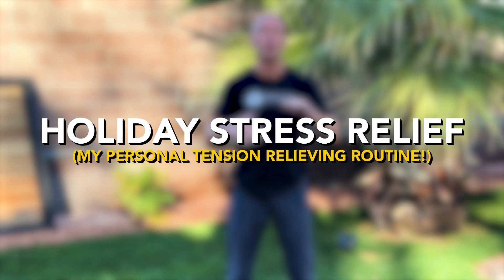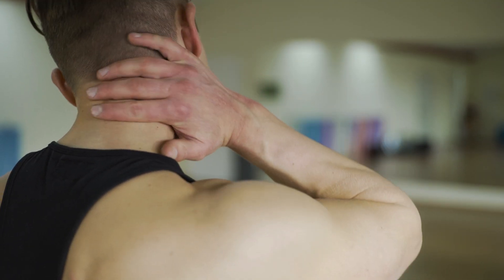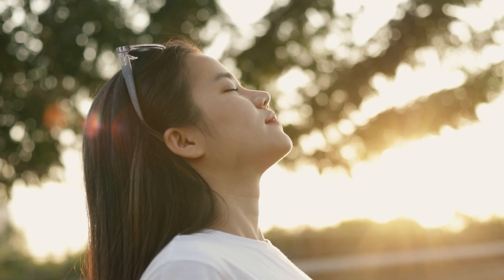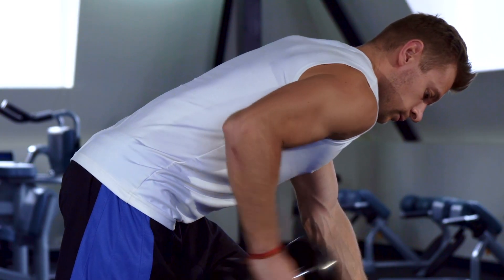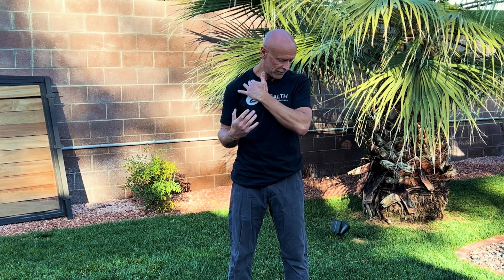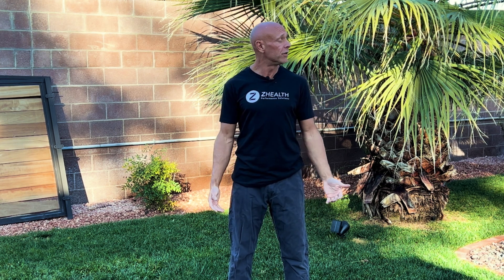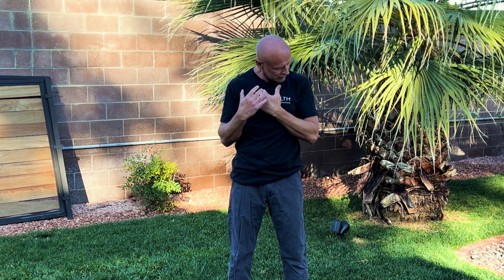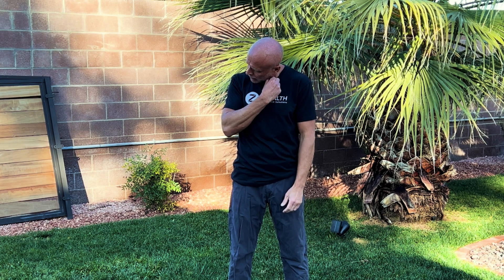Holiday Stress Relief (My Personal Tension Relieving Routine!)